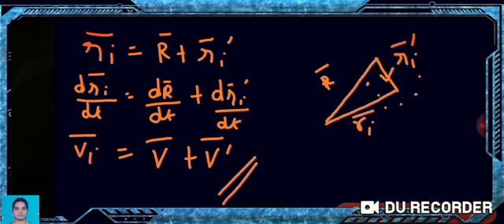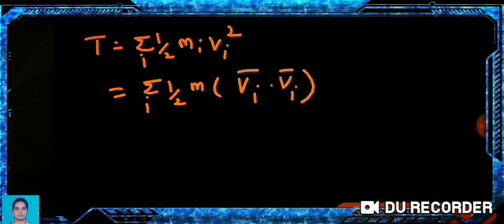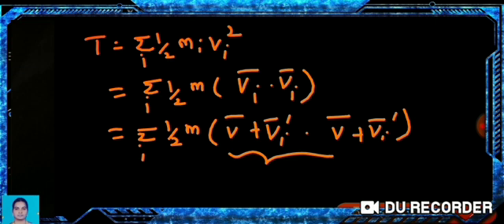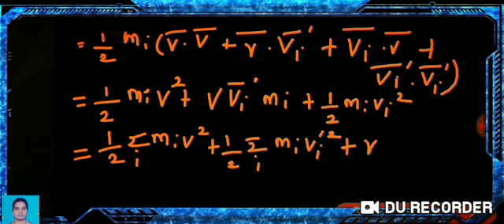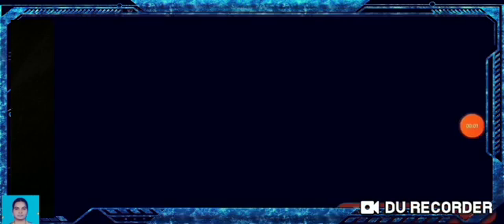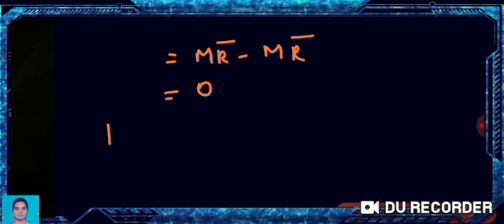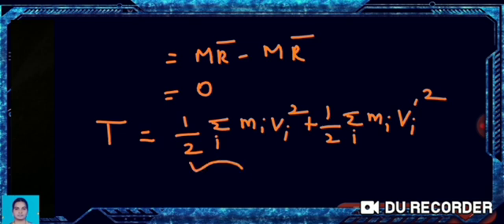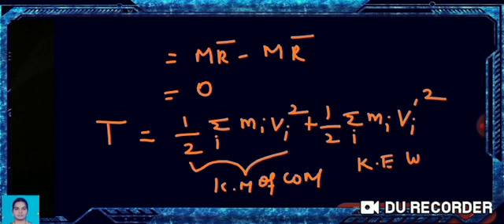Classical Dynamics and Relativity - Department of Physics - VICAS (Autonomous)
Kinetic energy of a system of particles in terms of position vector of center of mass